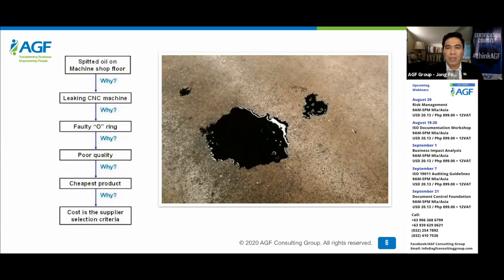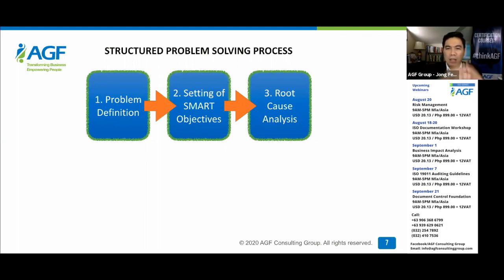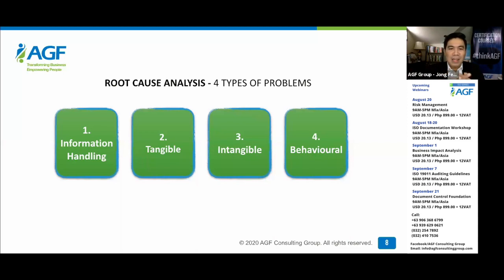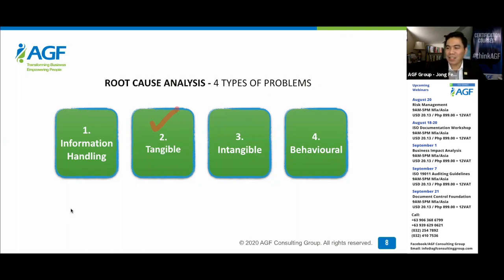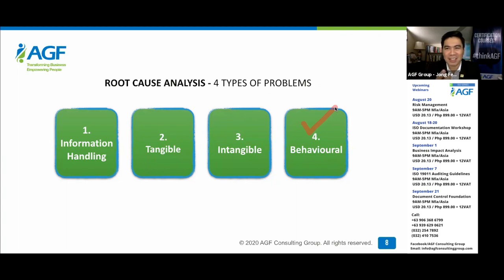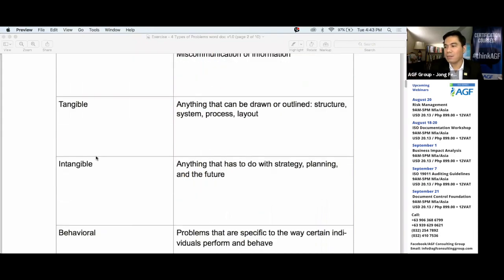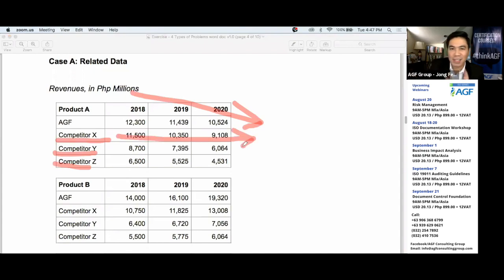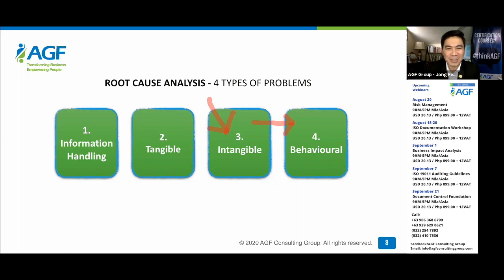ISO 9001:2015 Fix Problems at the Root-Cause Level Using 4 Types of Problems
In this week's episode of ISO Series @agfconsultinggroup430 , watch this video and learn another simple yet effective technique in Root-Cause Analysis using the Four Types of Problems.

Don't let this pandemic get you down. Together we can all grow through this crisis. Join our next full masterclass on these bestselling courses below. Get your seats now and click link below to register.

Heard about ISO 9001:2015?

If you haven't, no worries! AGF has you covered! Here's a quick video on ISO 9001:2015 in a nutshell.

Learn about the the Plan-Do-Check-Act (PDCA) Cycle, the pertinent clauses for the requirements on ISO 9001:2015 and most importantly know how to meet and exceed your client's expectations while continuously improving your processes! What more could you ask for?

Brought to you only by the best in the business on ISO Consultancy, AGF Consulting Group-PH!

Need help on ISO Consultancy? Looking for a training partner? Choose AGF now! thinkAGF.